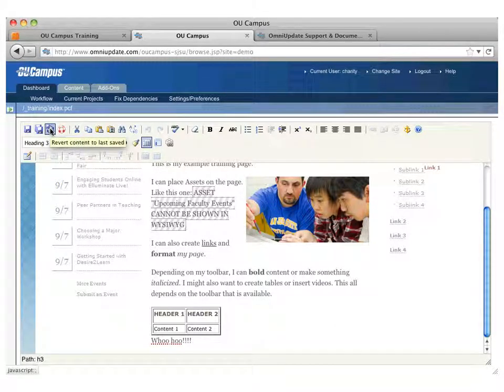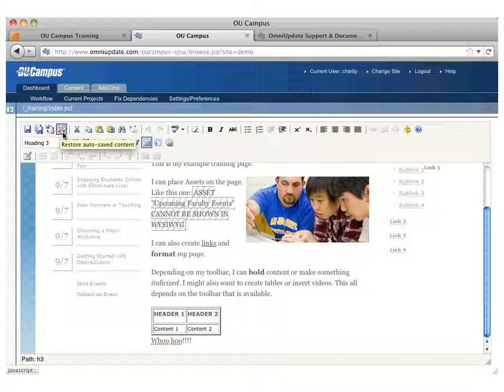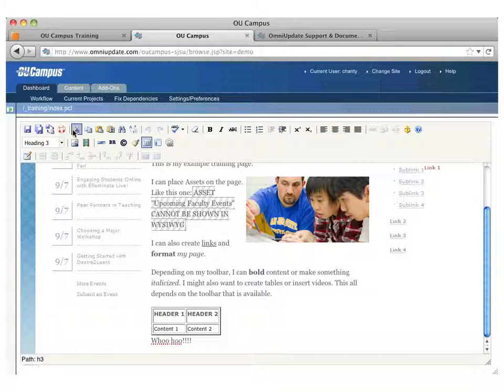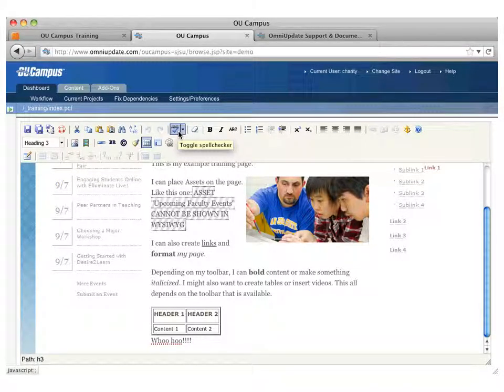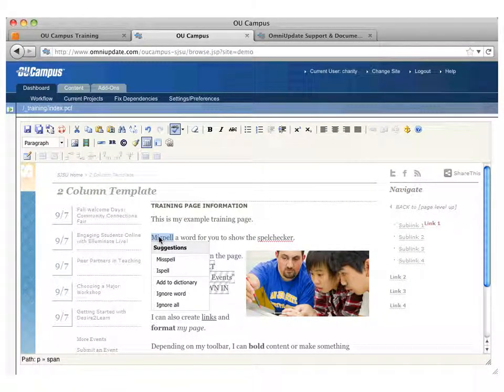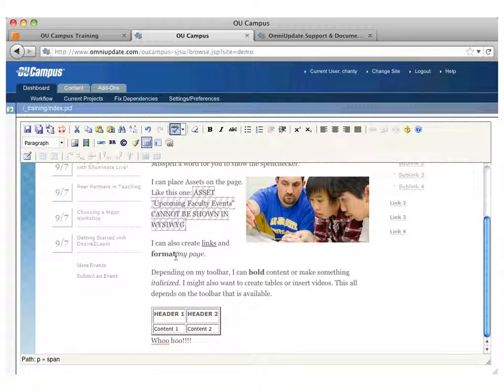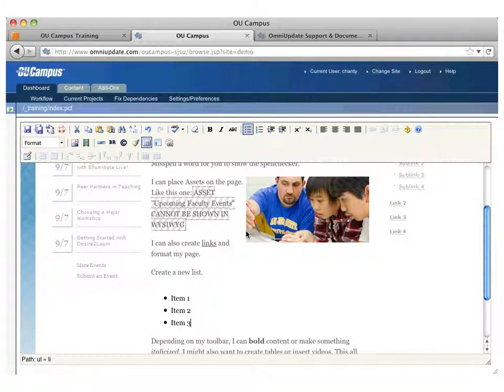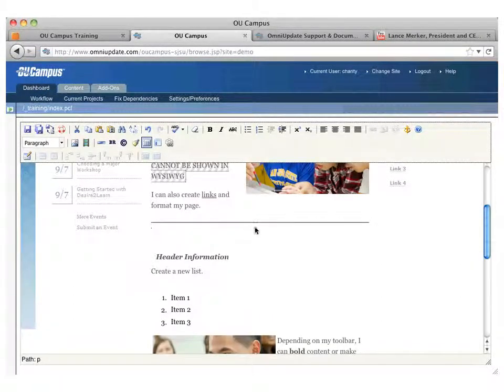OU Campus: WYSIWYG Editor Overview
The objective of this module is to give an overview of the WYSIWYG Editor inside of OU Campus.